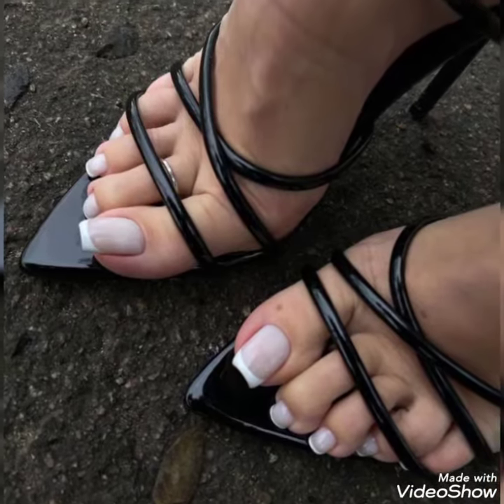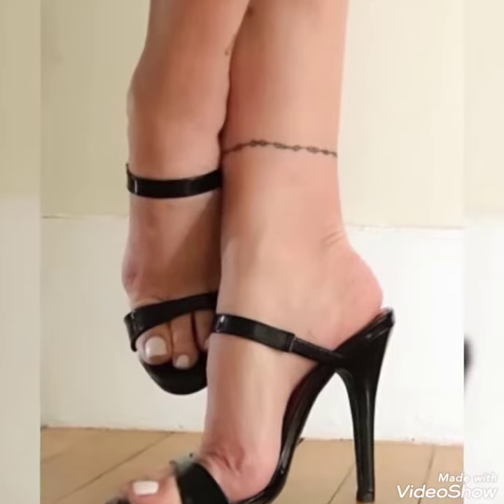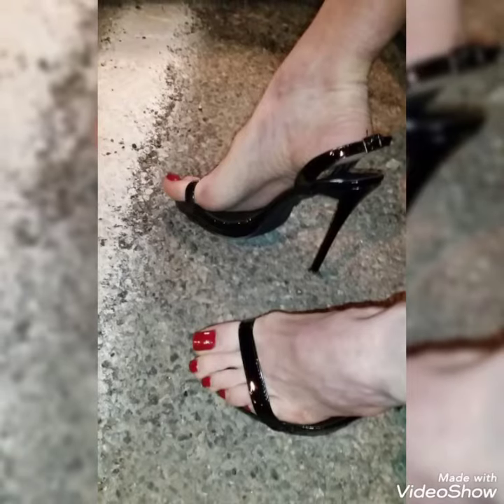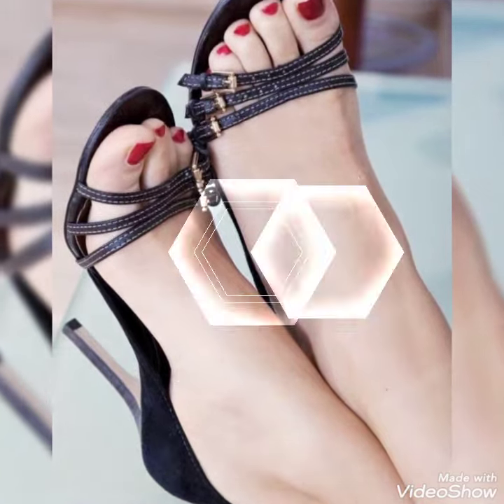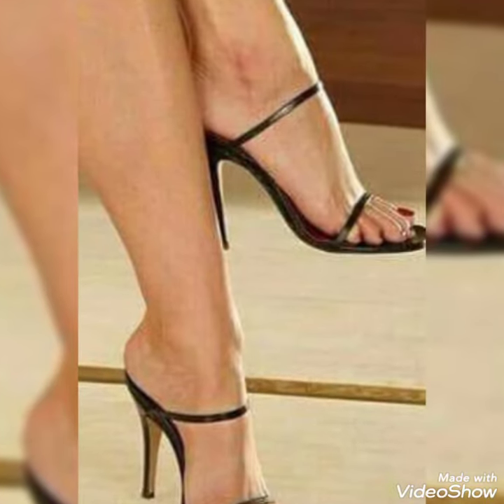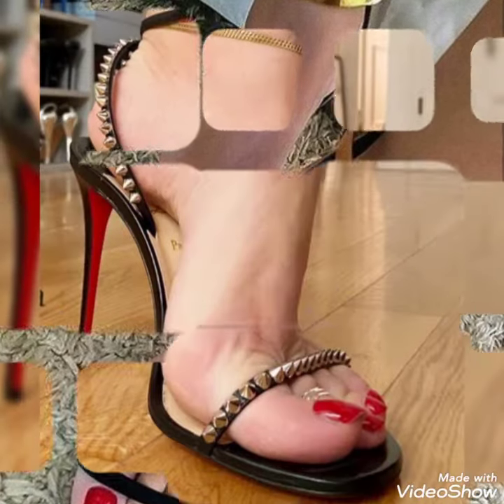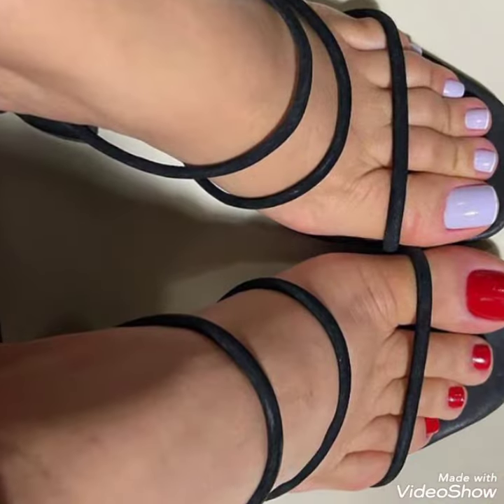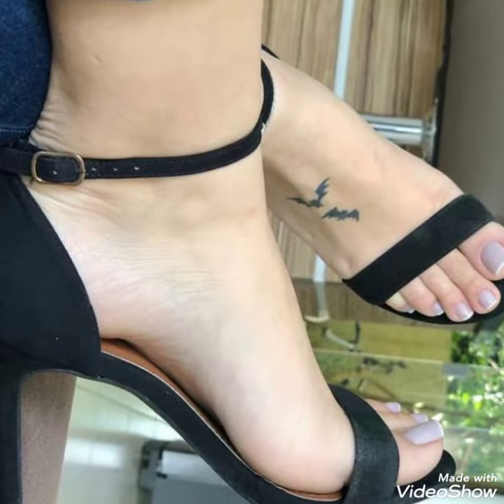Amazing collection of black open toe high heel for ladies.